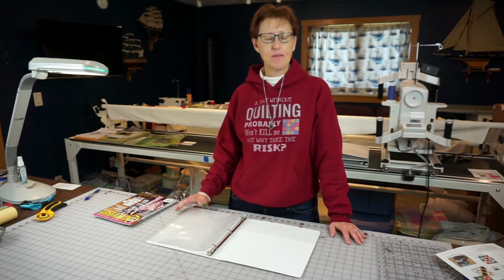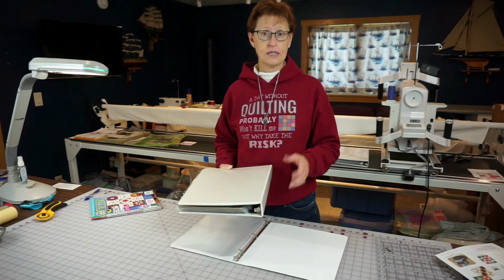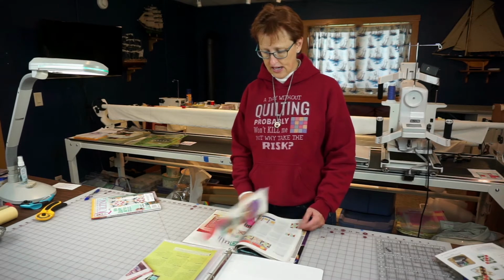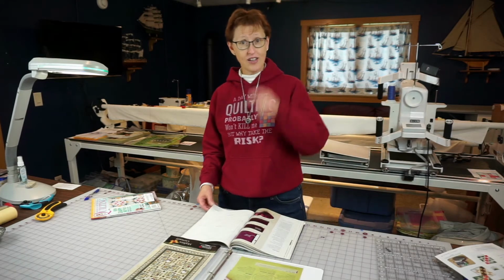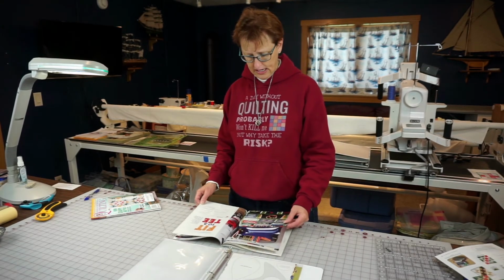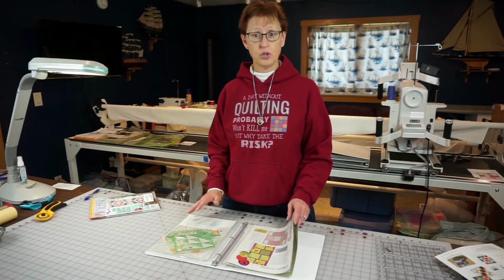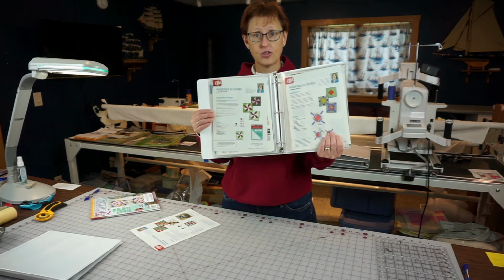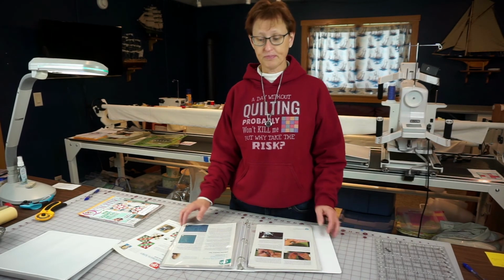Discover my Technique for Organizing Quilting Magazines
Do you have quilting and/or craft magazines stacked all over the place?  Looking for a way to get organized so it's easier to find what you're looking for?  Check out how I organize my quilting/craft magazines.

Thank you SO MUCH to my Patrons. Your support helps keep me in thread and fabric,  camera equipment up to date, and the videos coming.